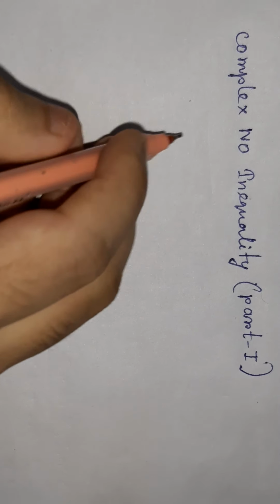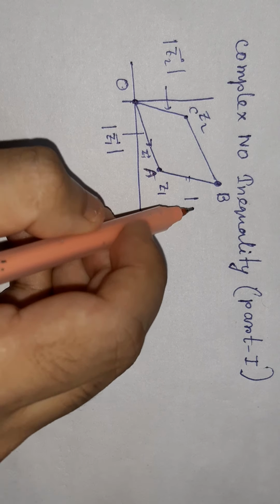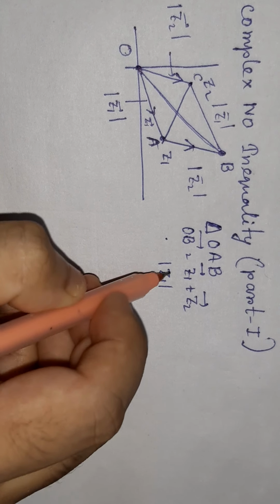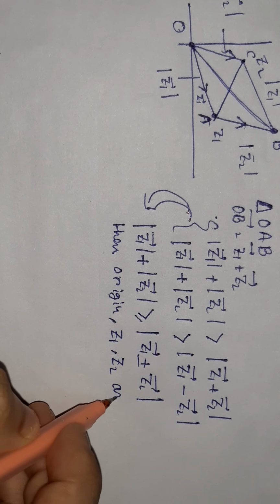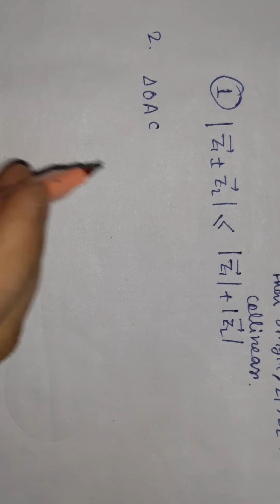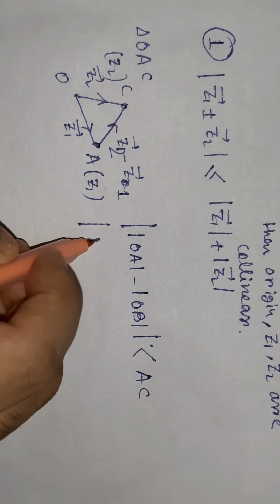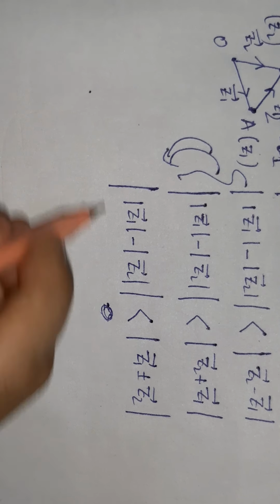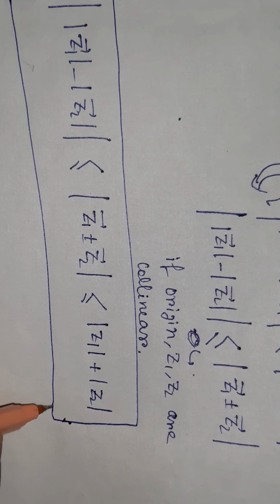Inequalities of Complex Number (Part-1)